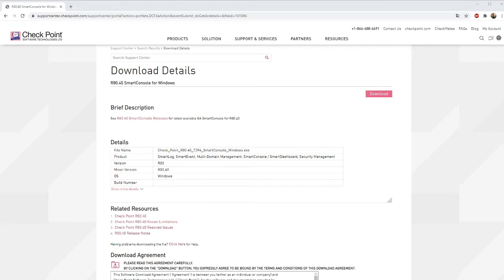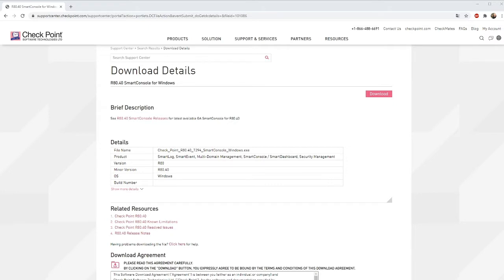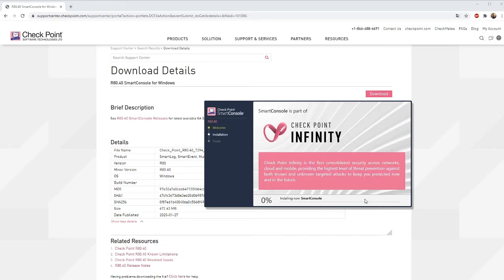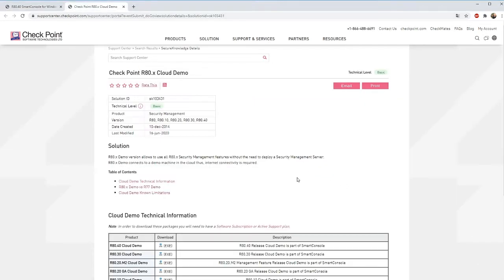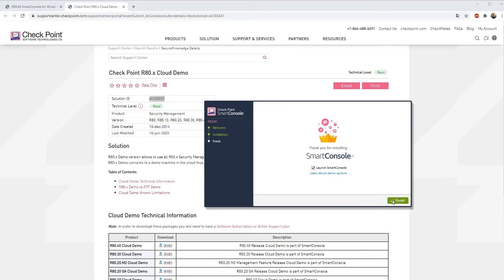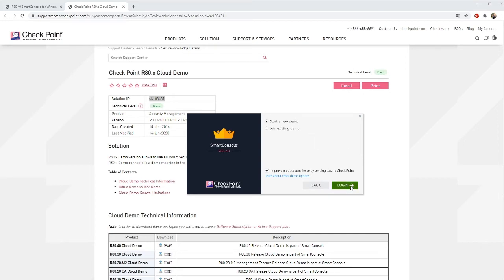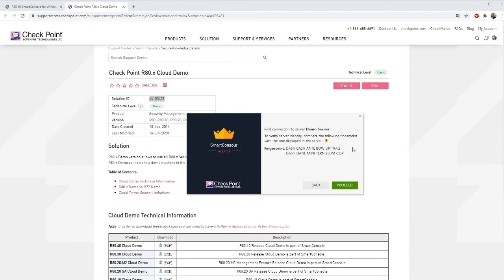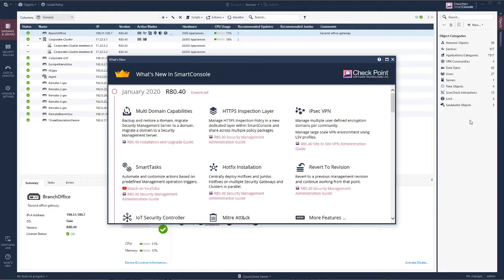How to install Check Point SmartConsole and run it in demo mode.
In this video we check on how to download/install and run smartconole in demo mode. this will be used for the next comming videos to show the gui of check point.